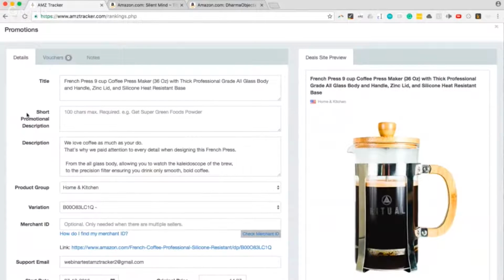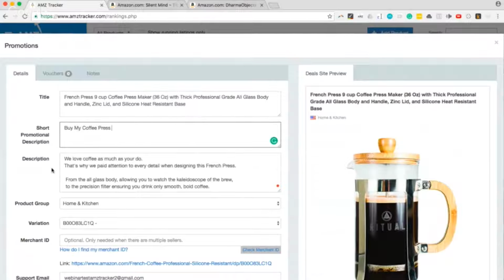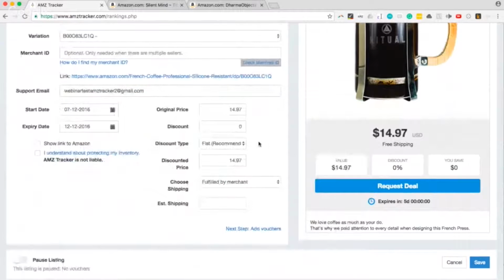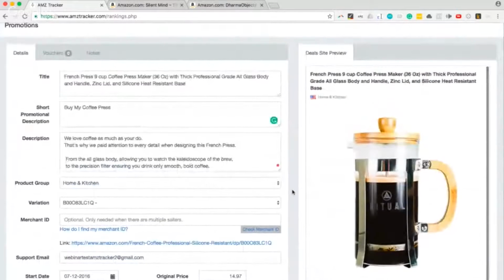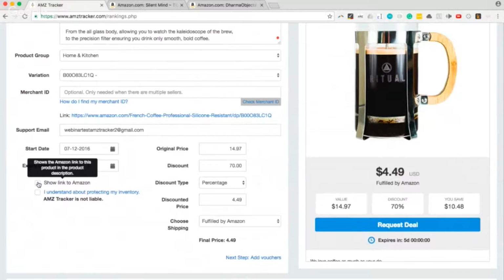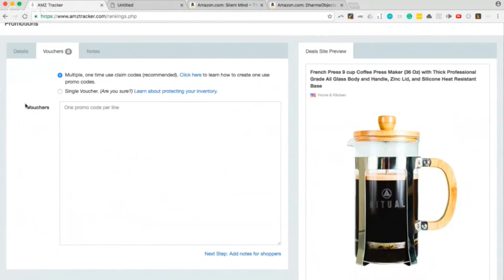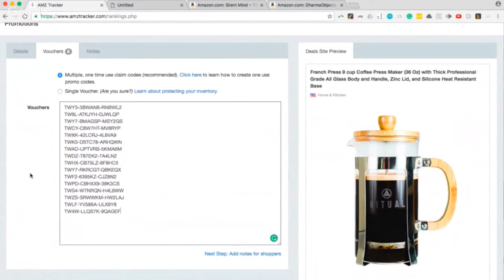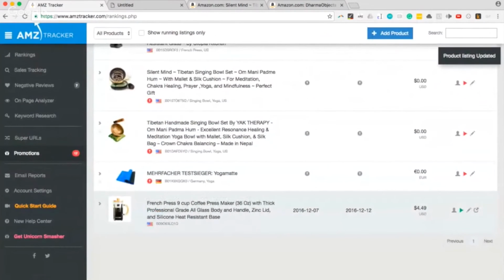How to Create a Promotion - AMZ Tracker Quick Start Guide - Video 9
The promotions tool provide is consistent sales velocity and in the context of Amazon, this is what helps tell Amazon's A9 algorithm your product is popular to help you go up in rankings.

In this guide we'll show you how to set up a promotion with AMZTracker to reach our over 300,000 shoppers in the Vipon Deals Community.